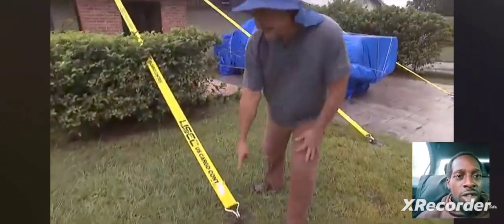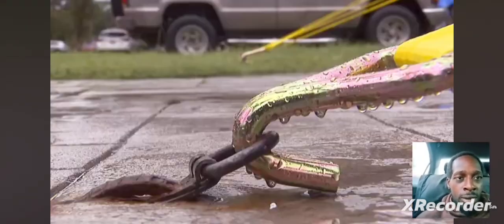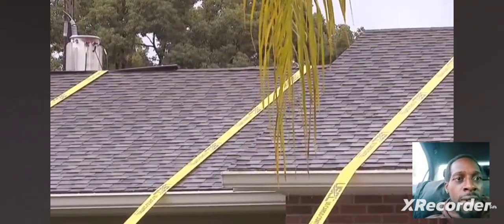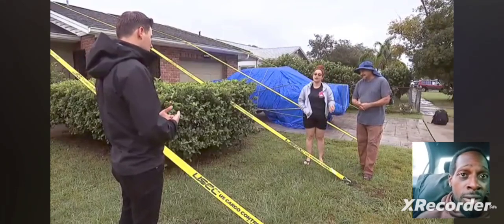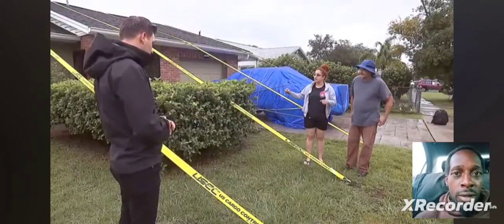HURRICANE MILTON VERSUS tugofwar REACTION VIDEO BY @yurpitsdenzy_74 WHAT'S THE outcome OF THIS?🤔🤳🏾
🤘🏾- Music/Videography my many hobbies

IF YOU WANT TO CONTINUE HELPING CHANGE THIS CHANNEL FOR A BETTER EXPERIENCE; PLEASE DON'T BE AFRAID TO👉🏾✔️SHARE ✔️COMMENT

"💨2️⃣WITCHABOY"
{LET'S WORK WITH YURP}
( :FAN REPOST: )📲

 🤙🏾THE LOVE IS ALWAYS RETURNED
 👉🏾 FOLLOW DENZY⤵️